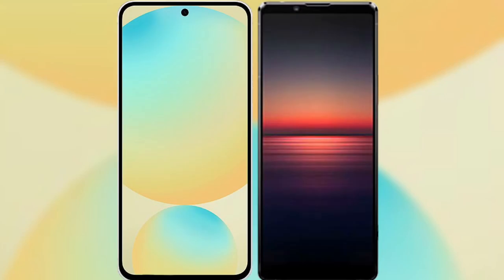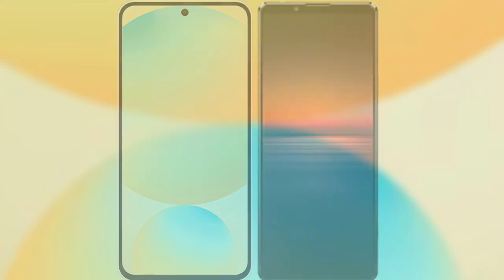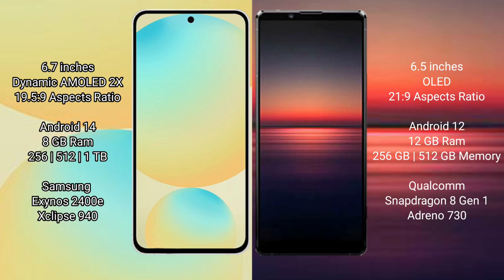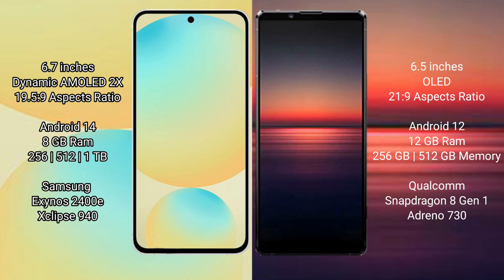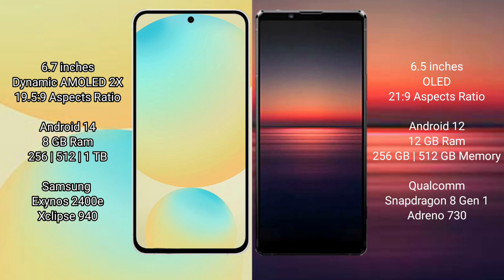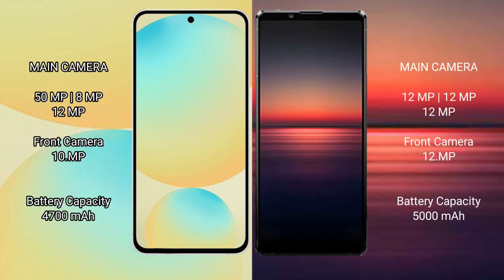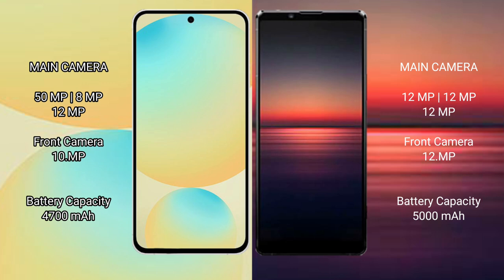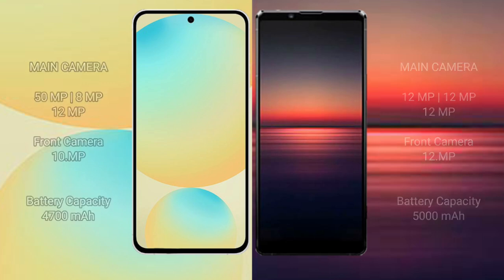Samsung Galaxy S24 FE vs Sony Xperia 1 IV Review